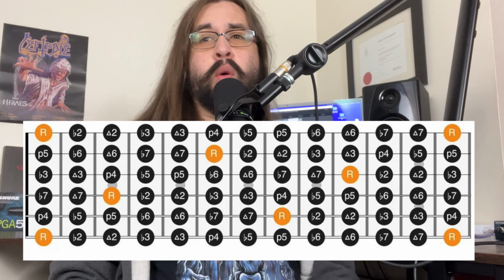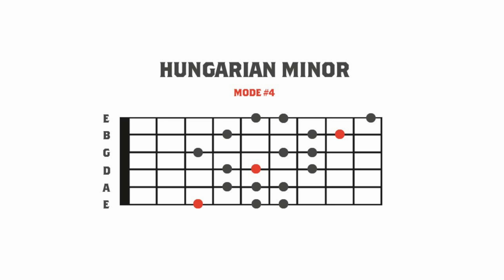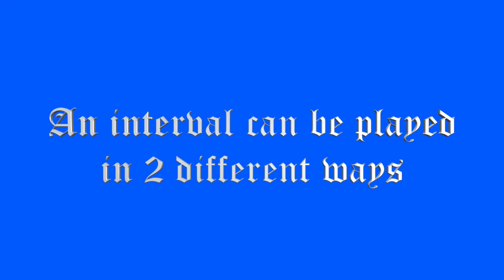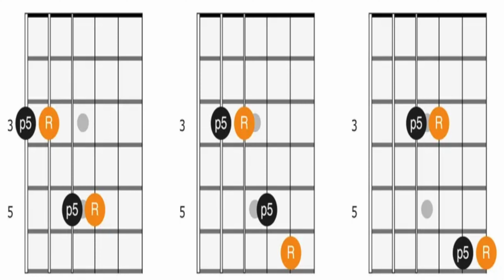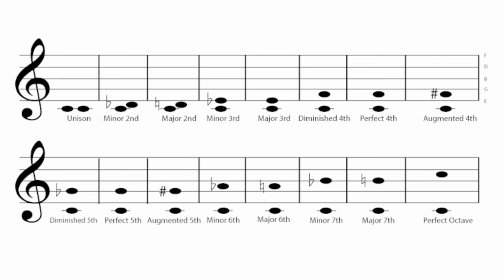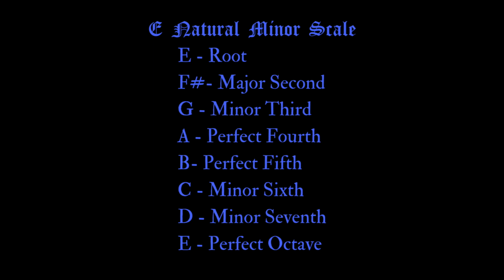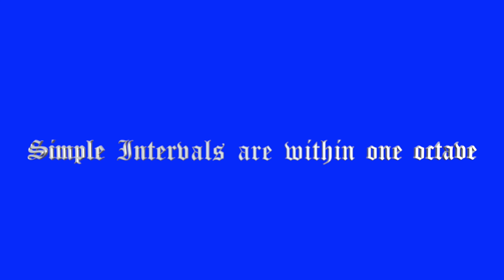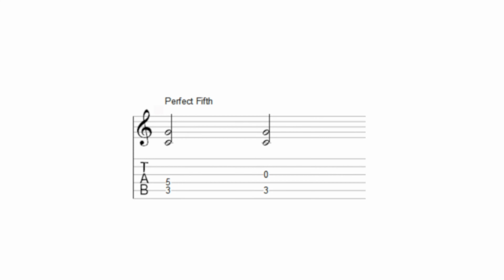Why Every Metal Guitarist Should Know Intervals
In this lesson I explain why intervals are essential for metal guitarists and how they shape riffs, melodies, and harmony.

Video Chapters:
0:00 - Intro
0:25 - Music theory will make you a better musician
0:37 - What is an interval?
1:08 - Why is it important to know intervals?
1:38 - Intervals on the fretboard
2:00 - Intervals demonstrated on the guitar
9:18 - Melodic & harmonic intervals and examples in well-known metal riffs
11:20 - The "qualities" and "quantities" of intervals
12:35 - Enharmonic Equivalents
14:14 - Should you know how to read music notation?
15:23 - Simple and compound intervals
16:25 - An example of compound intervals in a metal song
17:11 - Tension and resolution
17:30 - Outro